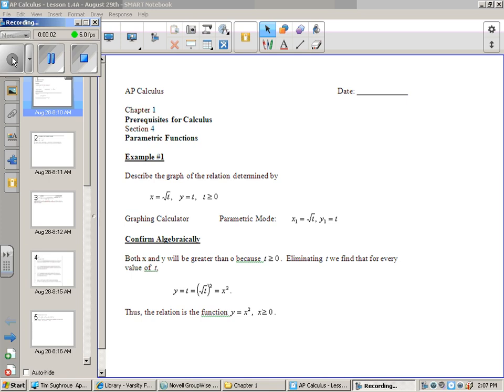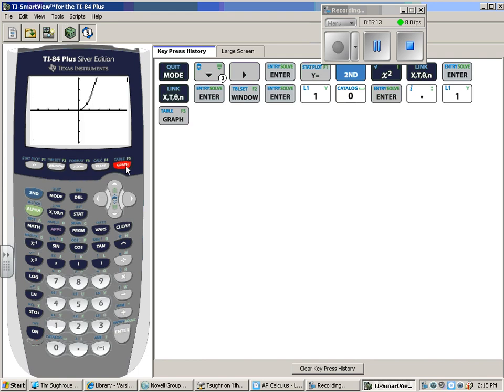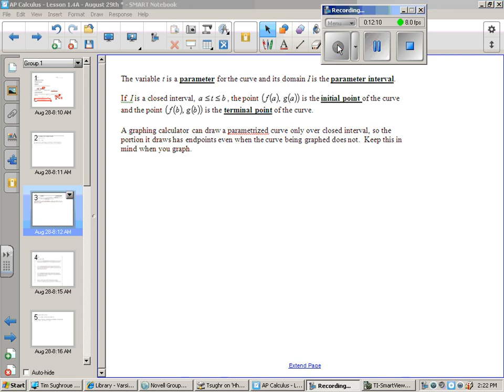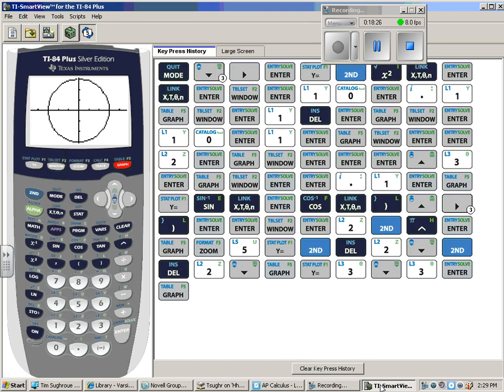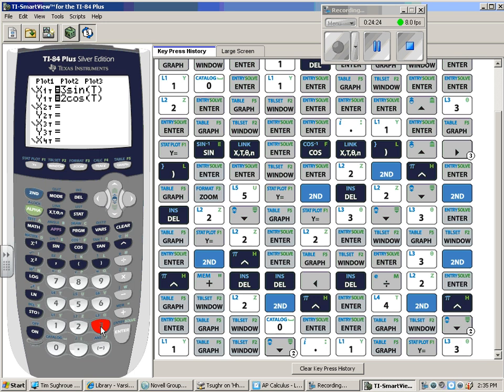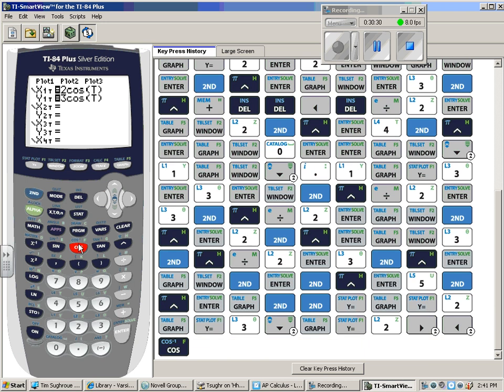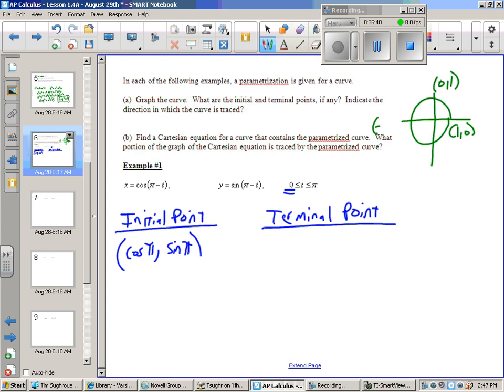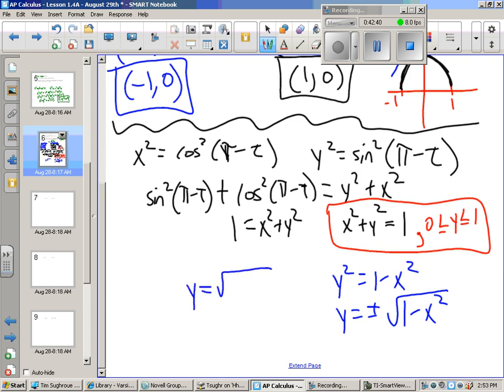Lesson #1 4A day 1, August 28th, 2012